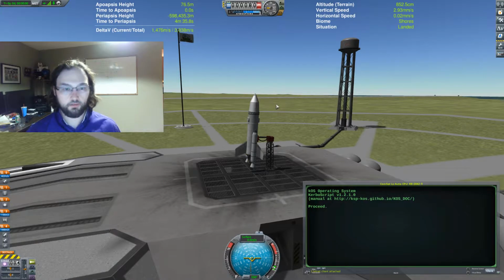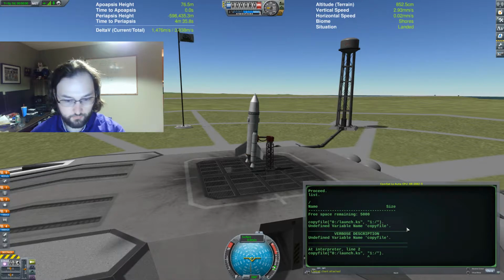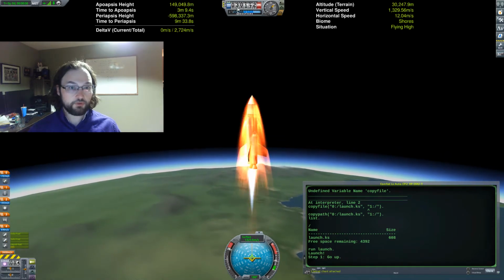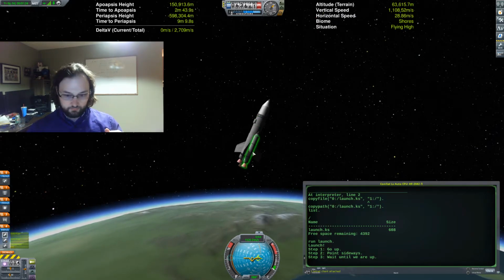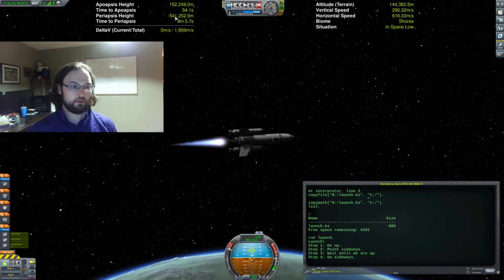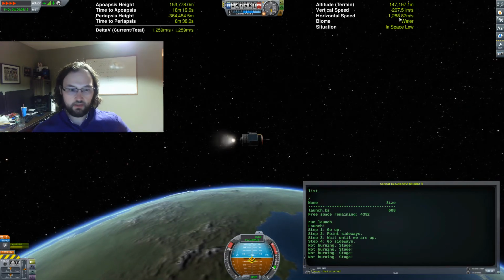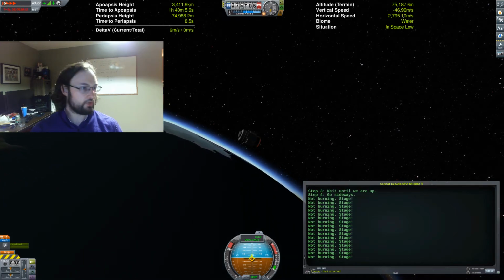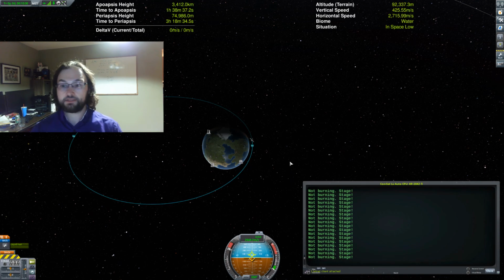cs5335 01 03 Rocket Launch Demo